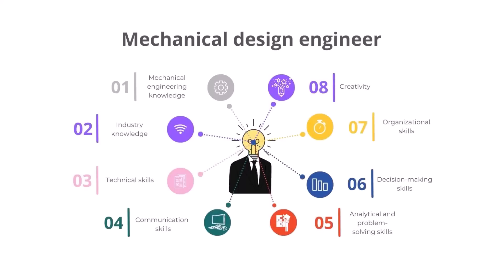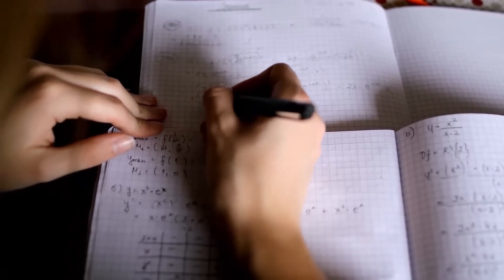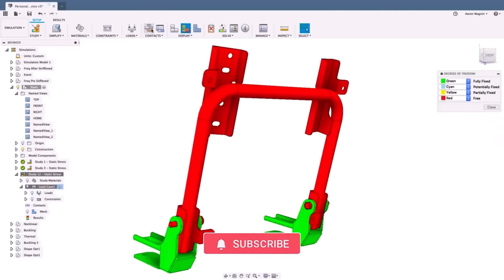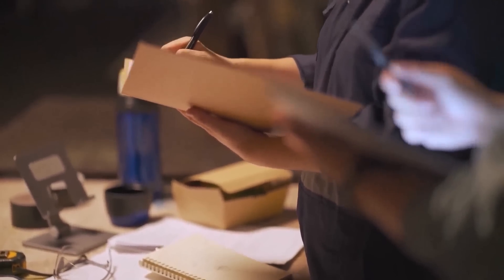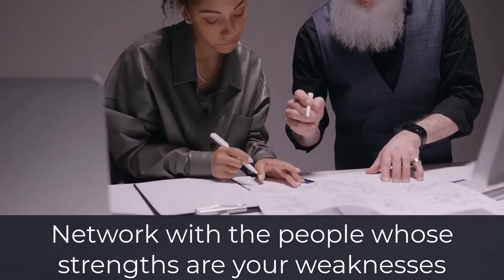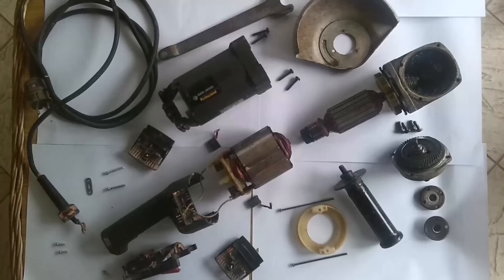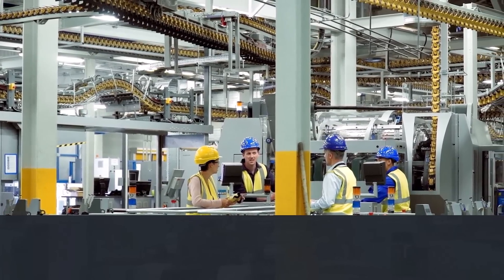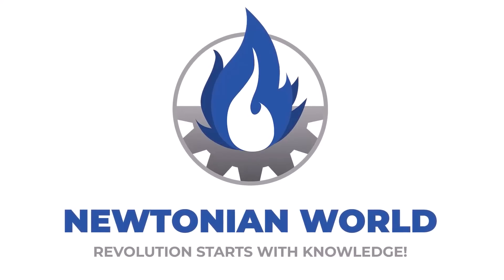Mastering the Fundamentals: Mechanical Engineering Knowledge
Mechanical engineering knowledge is a requirement for every mechanical design engineer. When you start working, some principles will be used more than others. Understanding the governing principles behind mechanical engineering concepts related to your job is mandatory for long-term success. In this video, we will give you tips on how to expand that knowledge.

In "Required skills for Mechanical design engineers" video series, we're zeroing in on eight key skills every mechanical design engineer needs to excel. Dive into individual videos for focused insights, or watch our all-in-one video for the full rundown.

00:00 Introduction
00:21 Mechanical engineering knowledge
02:06 Tips on improving mechanical engineering knowledge